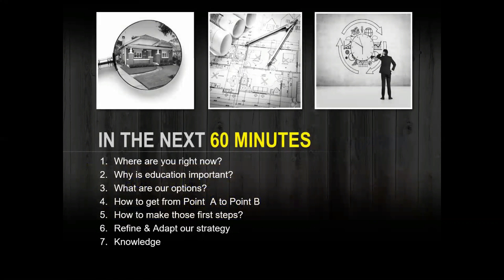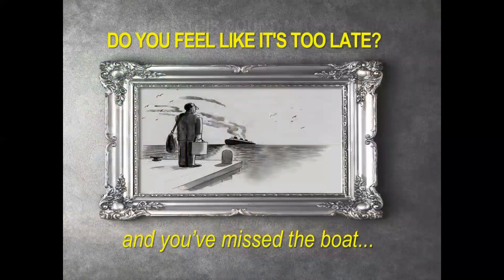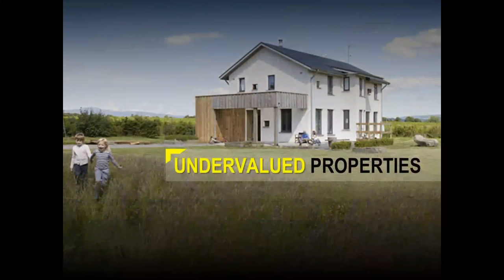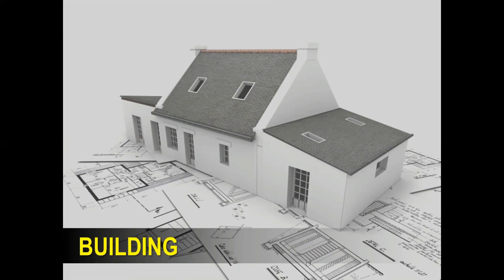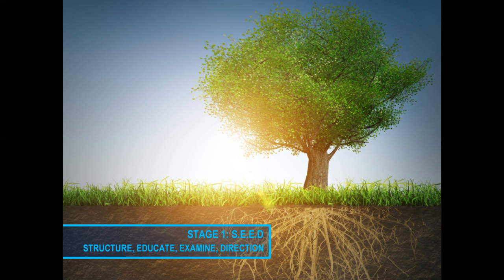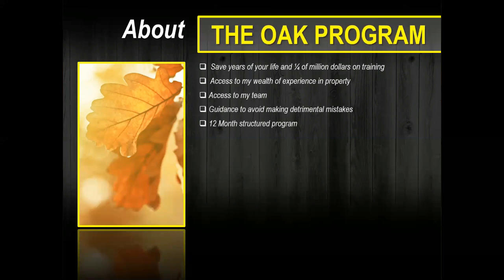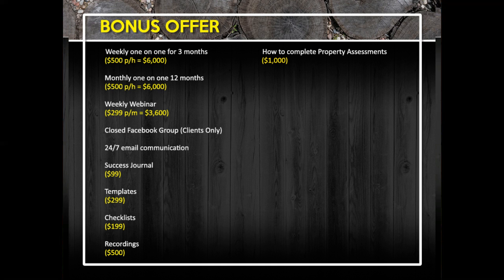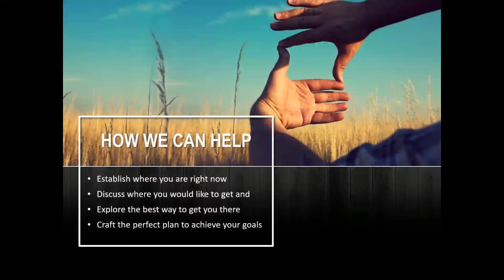OAK Program Webinar V4